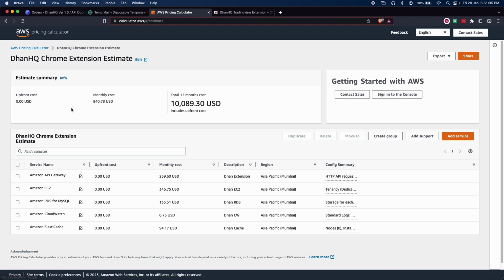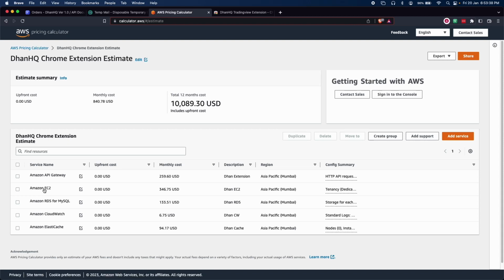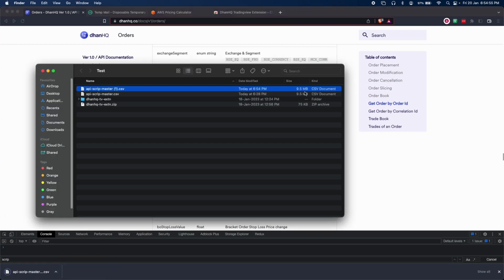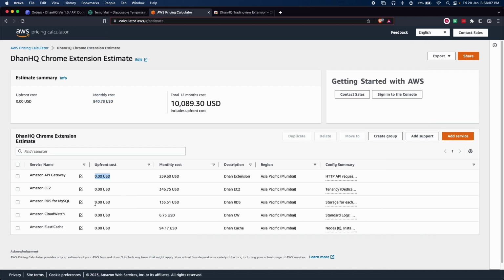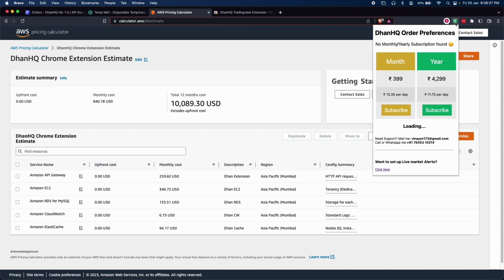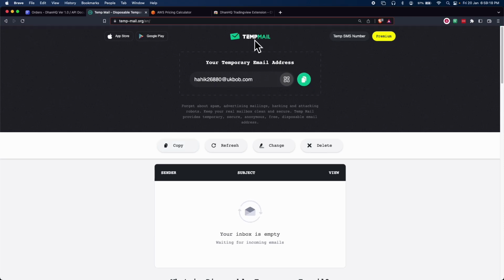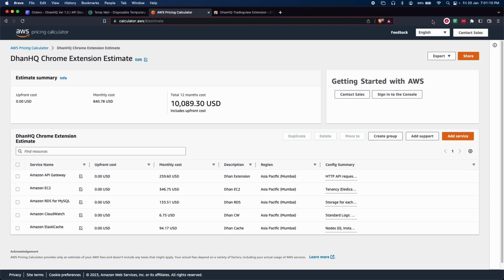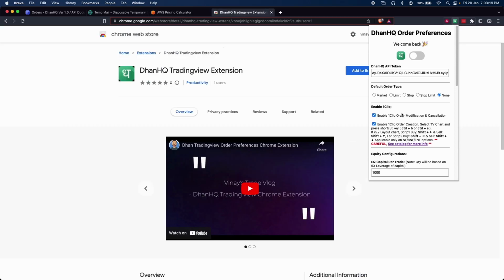8) DhanHQ Tradingview Chrome Extension - Why it's not Free? Or why there are No Trial versions?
DhanHQ Tradingview Chrome Extension - Why it's not Free? Or why there are No Trial versions?